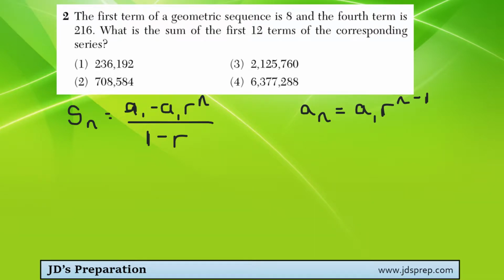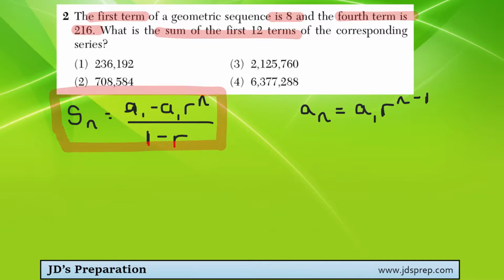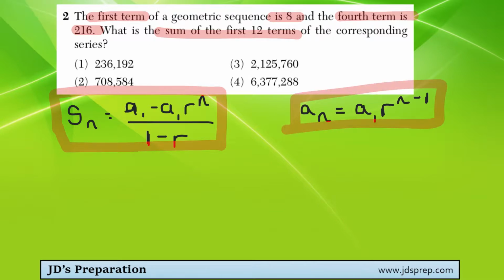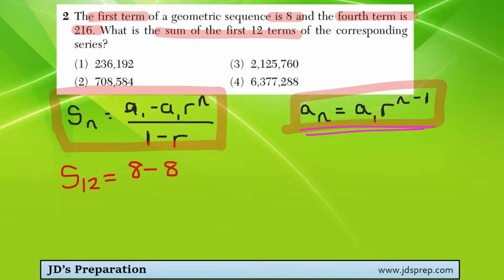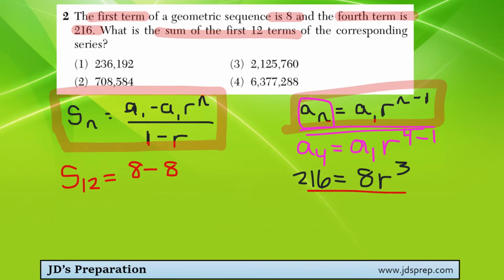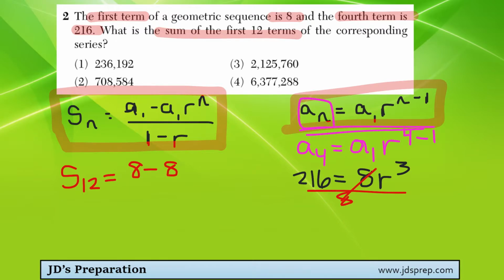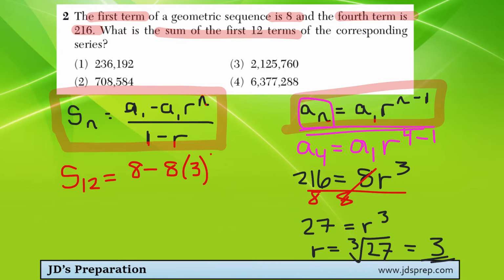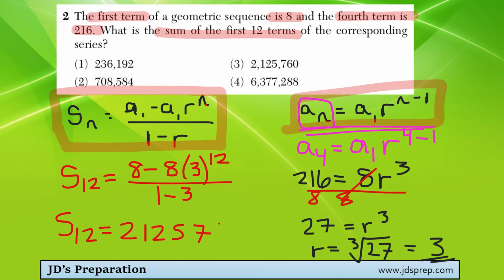Alg II 08 19 02